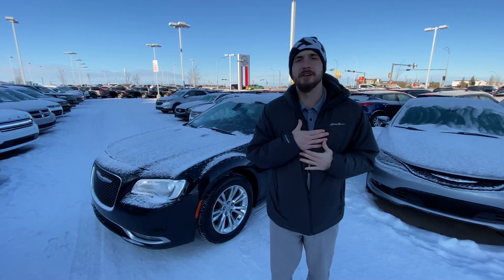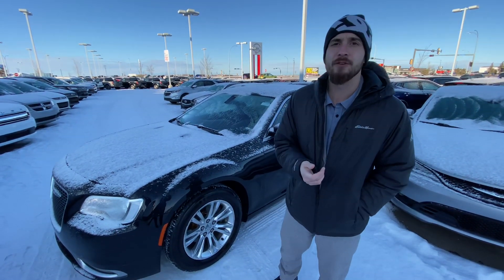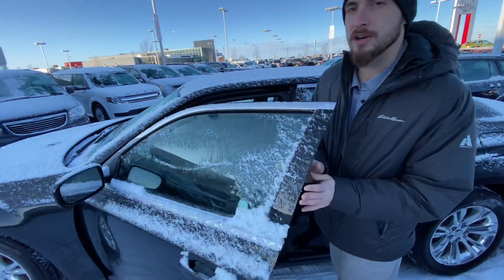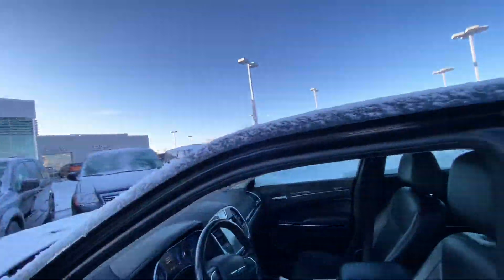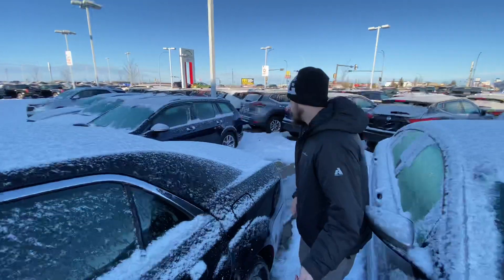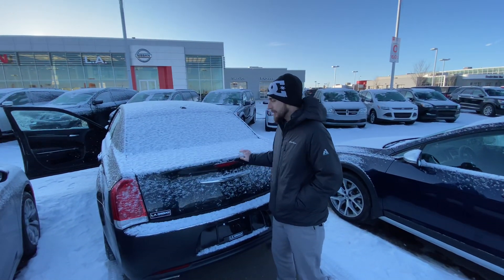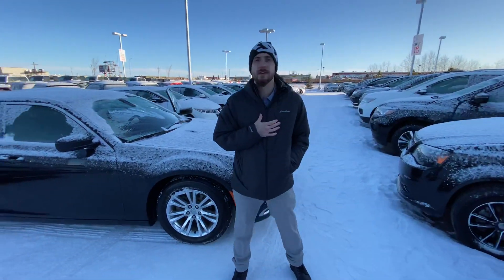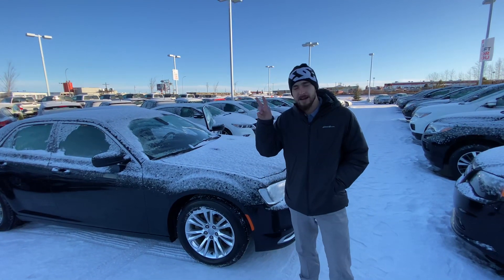Your Chrysler 300